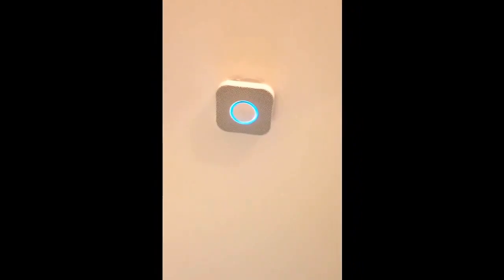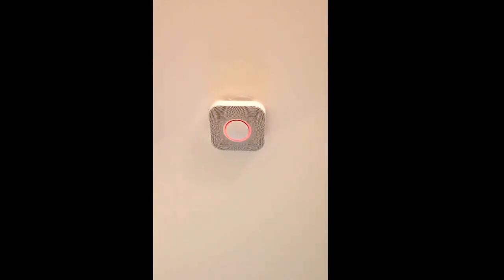Nest Protect Manual Test - Nest Protect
Nest Protect test in my new home. I have the best thermostat and they dropped the price to the Nest protect so I had to buy it. Here is the text video after installation which was easy. Nest protect is a must have. See my video.